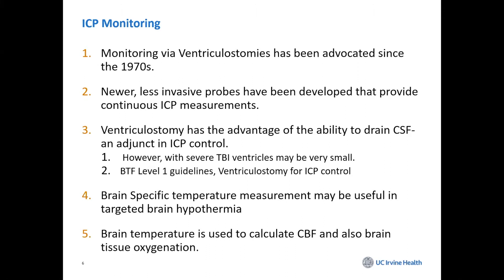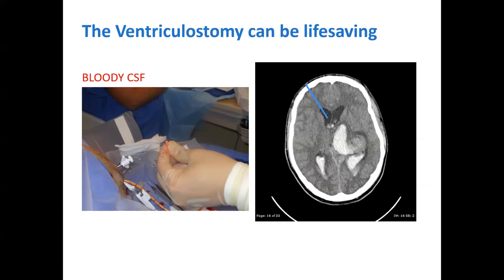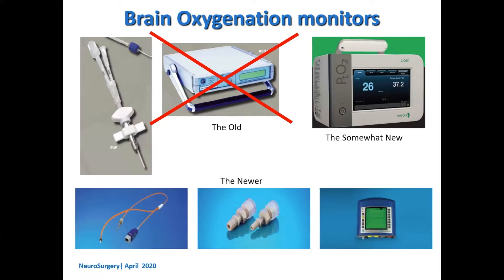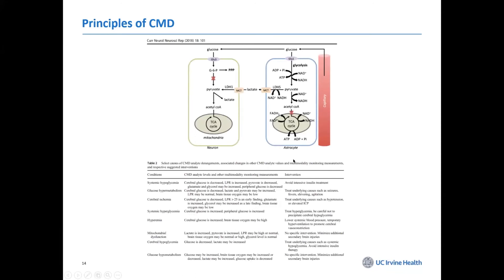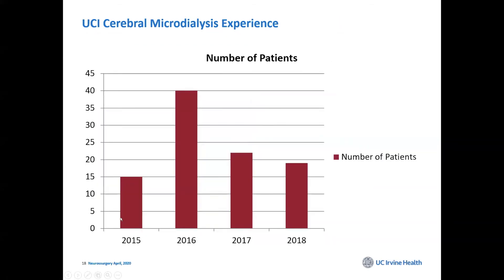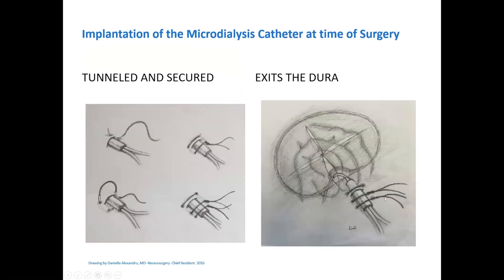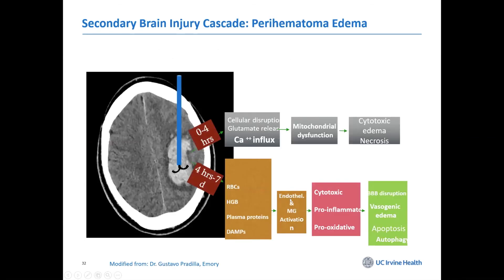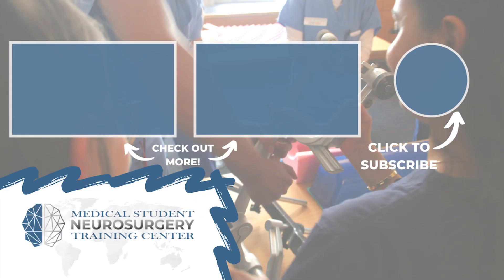ICP Monitoring Methods: An Interactive Introduction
Want to test your knowledge of ICP Monitoring Methods? Dr. Jefferson Chen from the University of California Irvine delivers an interactive presentation on the methods and concerns of monitoring ICP and its clinical impact.

About Us

Future Neurosurgeons are training today! to register for live courses